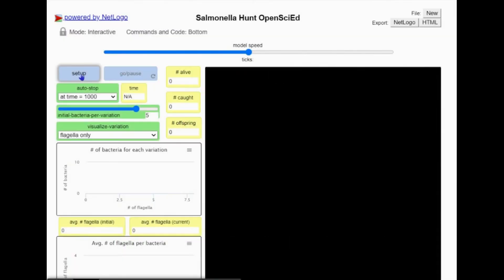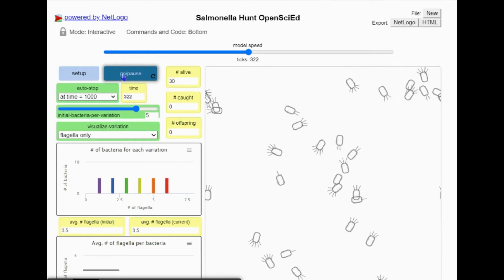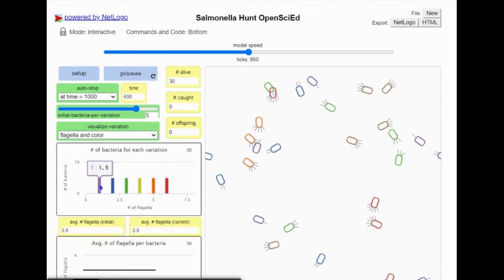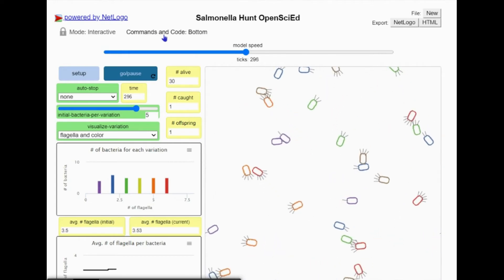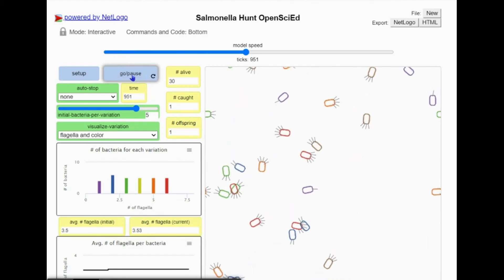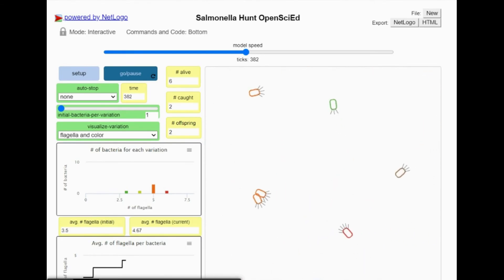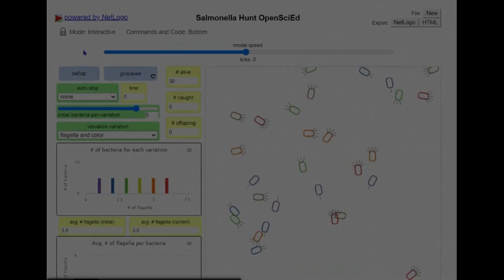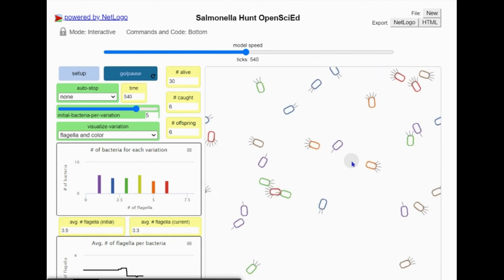8.6 Lesson 9 Salmonella Hunt Orientation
Video to guide students in using the Salmonella Hunt Simulation. This video is part of the OpenSciEd Middle School Science Curriculum. For more information and to find the entire curriculum,